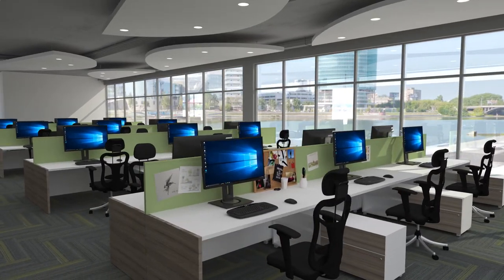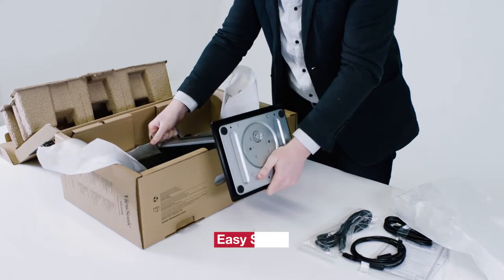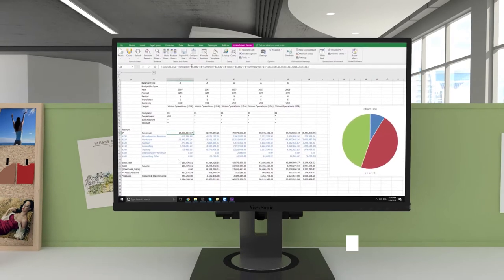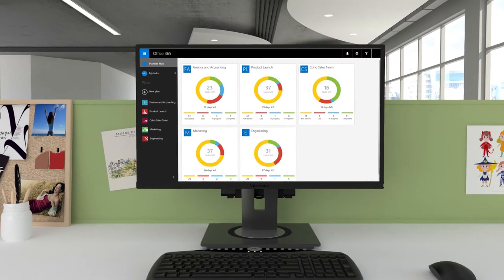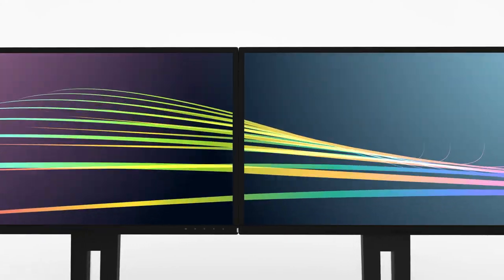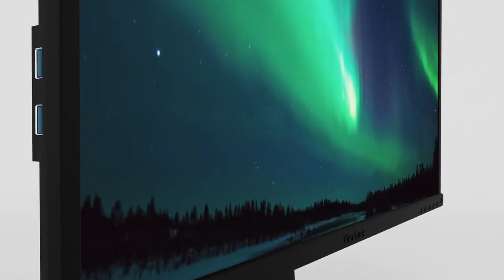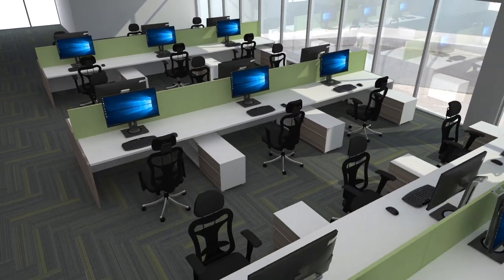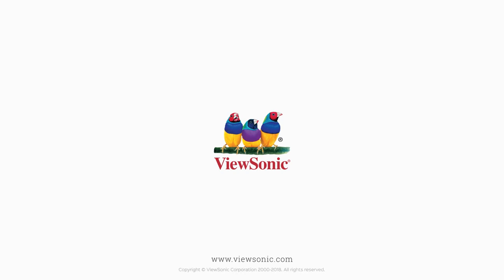The ViewSonic VG48 Series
From the end-user, to IT staff, to the bottom line, the ViewSonic VG48 series of monitors delivers a complete end-to-end monitor solution for the enterprise. Premium IPS panels and advanced ergonomics boost productivity and comfort for end users, easy-open packaging and an easy-to-install quick release stand make unboxing and set up a breeze for the IT team, while eco-friendly biodegradable boxes saves on recycling costs.